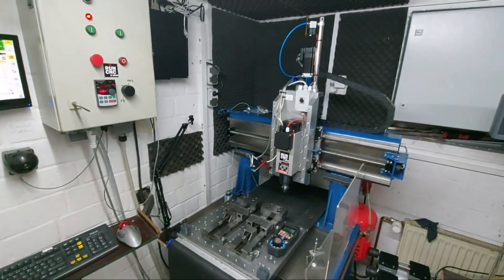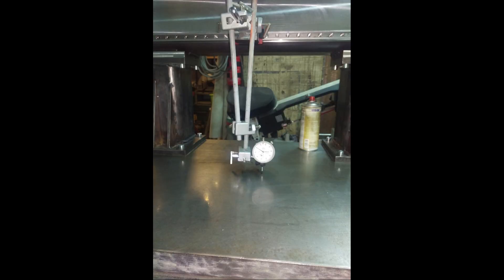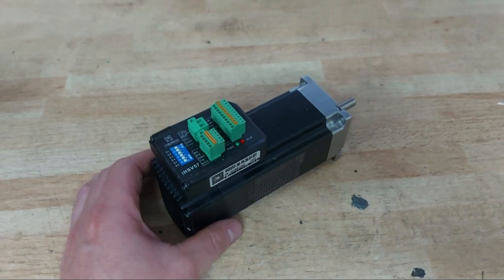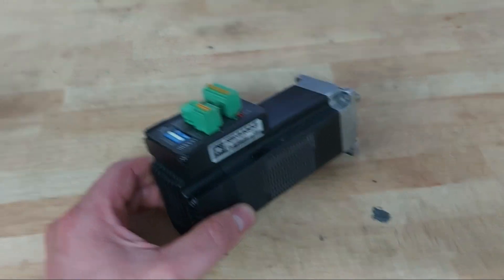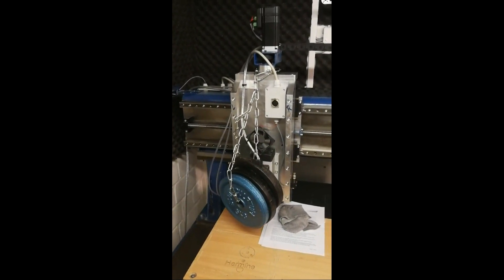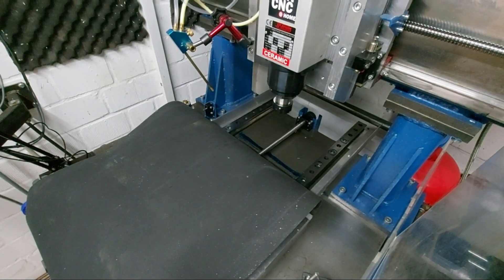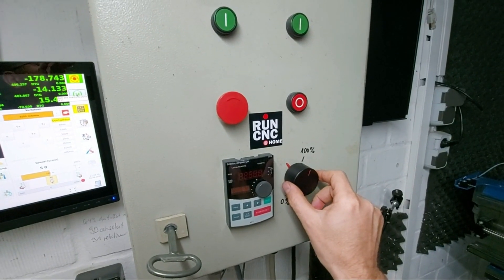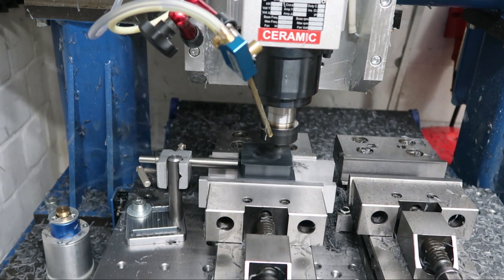How to build a rigid CNC Router made of steel part 2 - plans incl.